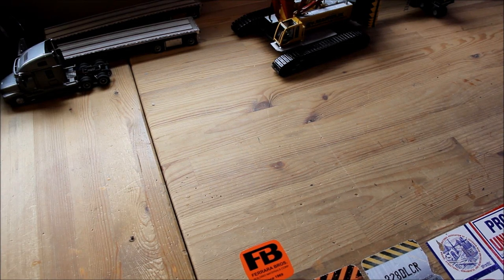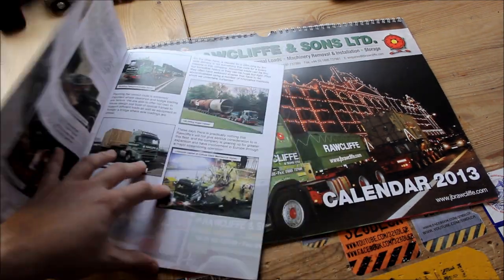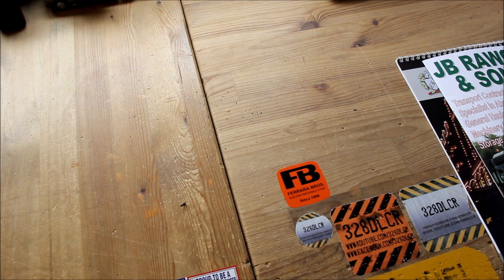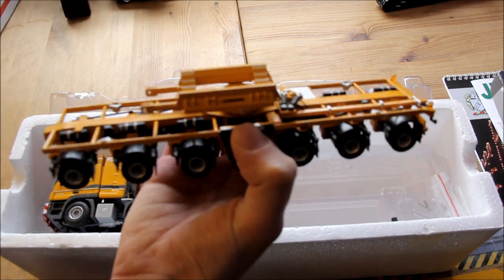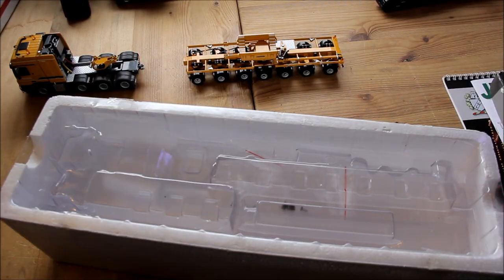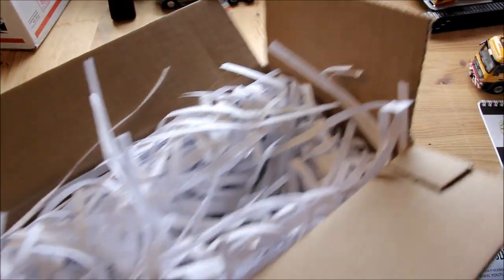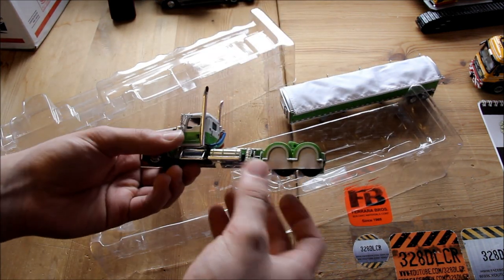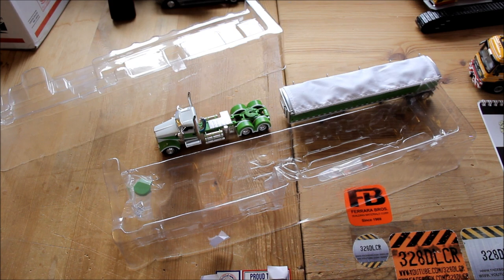Brand New Unboxing!!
Finally have a NEW unboxing for you guys. I wasn't expecting to make this so I hope you enjoy it!